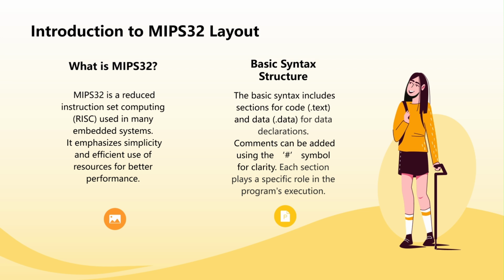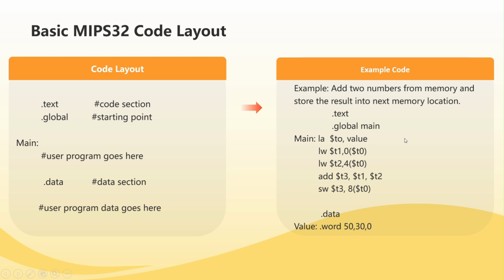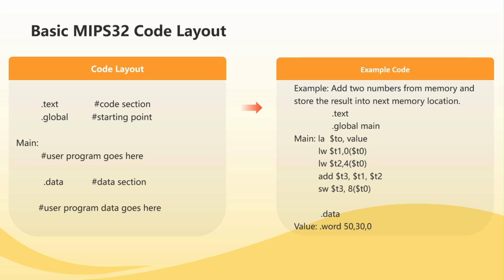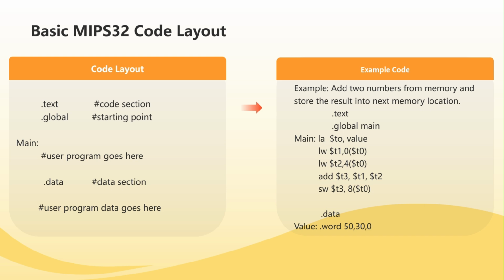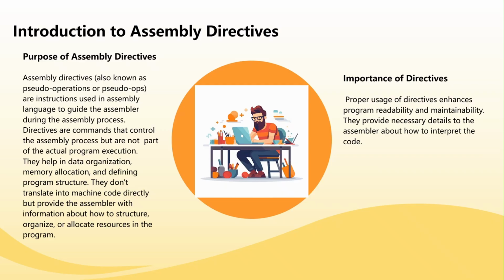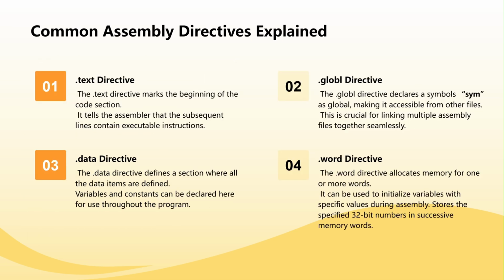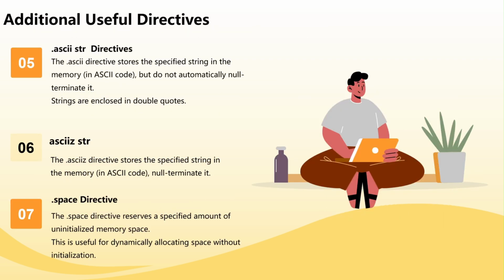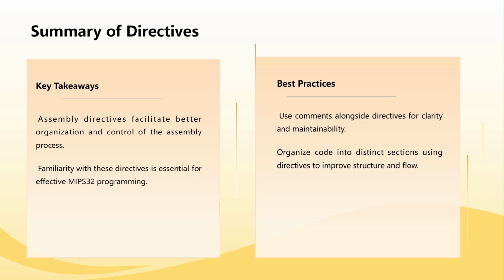MIPS32 Layout and Assembly Directives Vaishnav Kurade